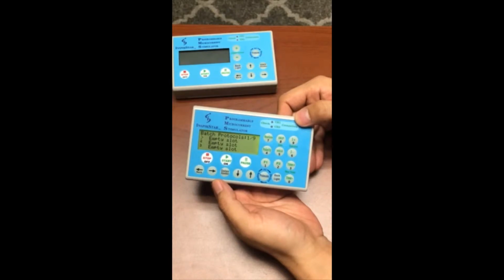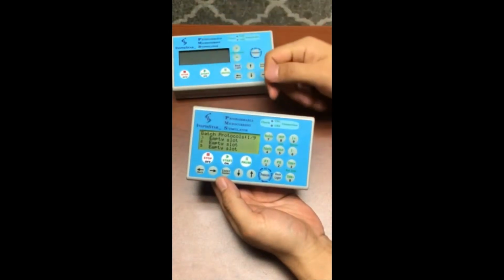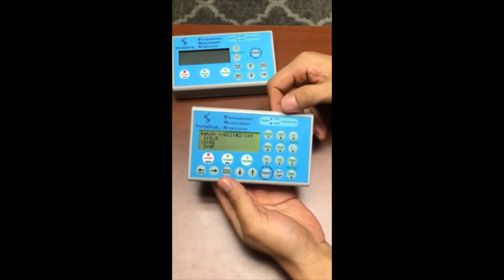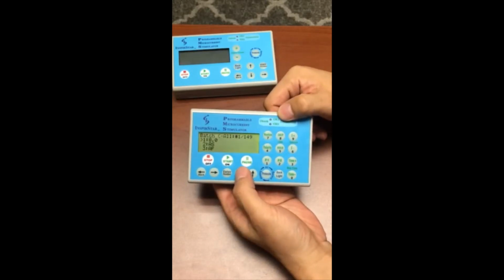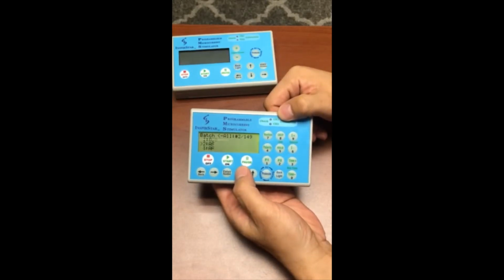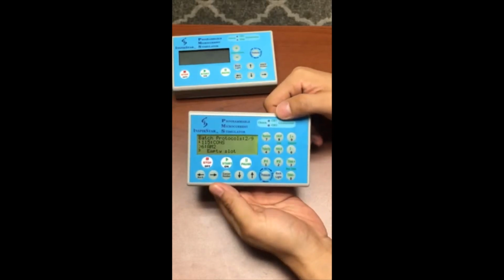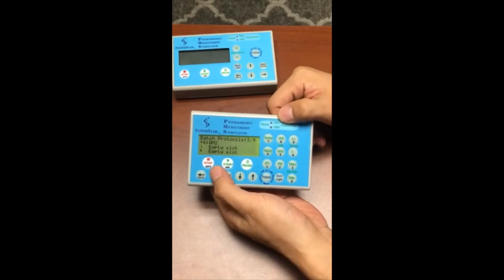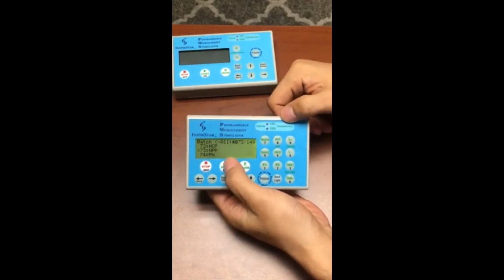Batch Protocol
This tutorial video will guide you through using the Batch Protocol feature on the Inspirstar IS02 LCD and IS02 PRO.